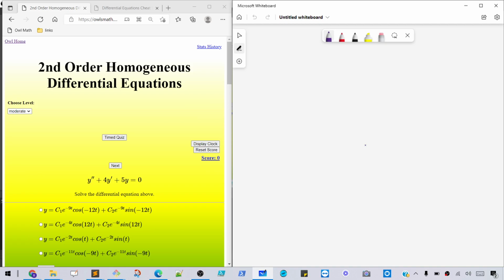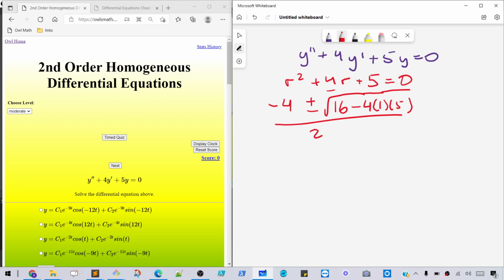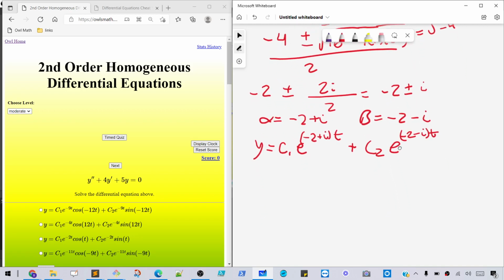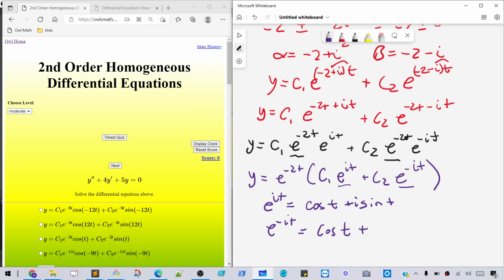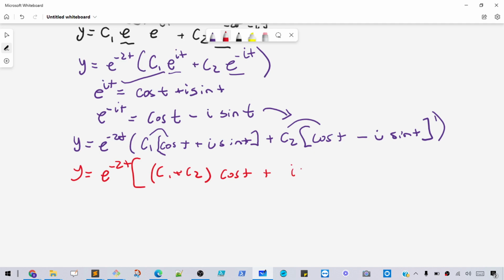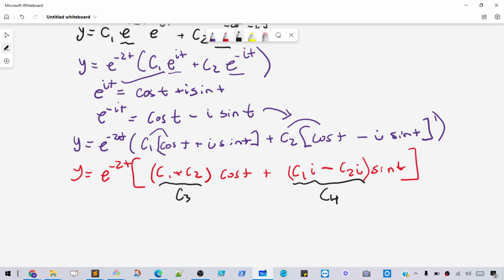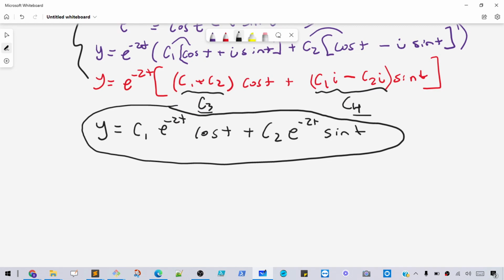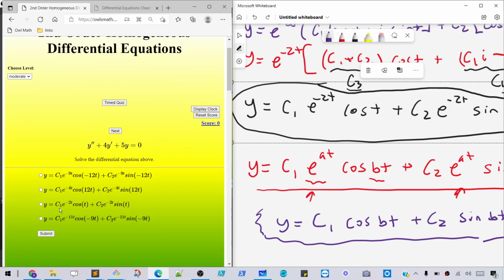2nd order Homogeneous Differential Equation (complex case)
3rd in a series of 3
Introduction to 2nd Order Homogeneous Differential Equation
Distinct Real Root Case